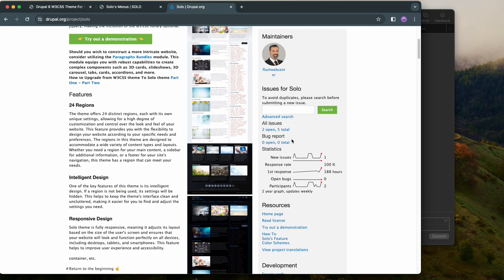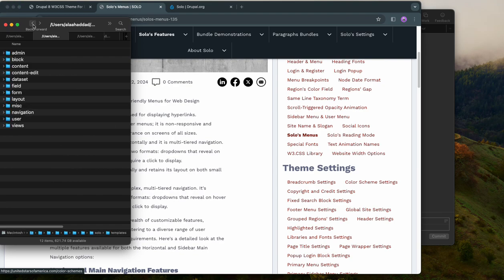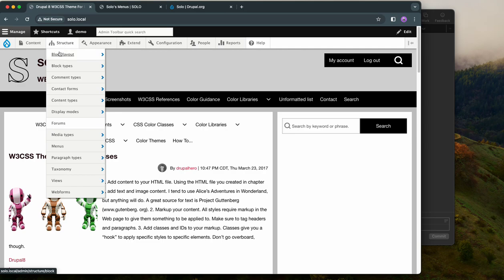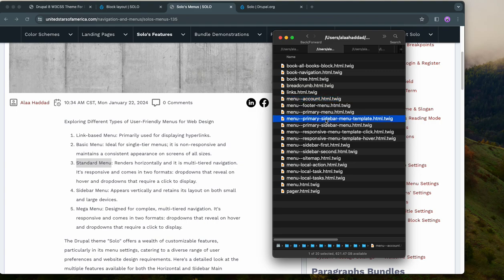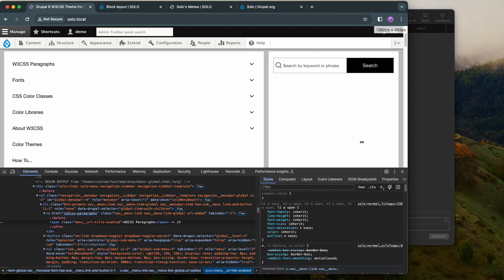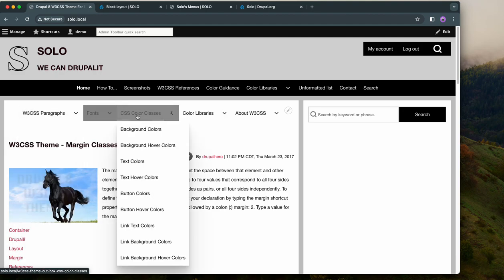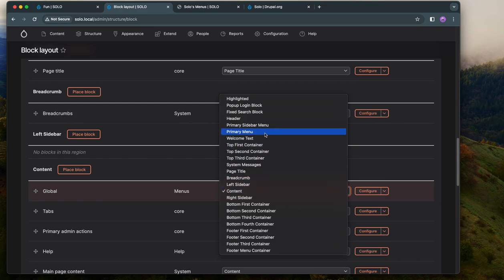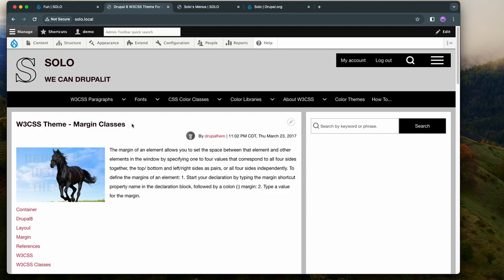Drupal Solo Theme - How To Create Custom Menu Twig Template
Exploring Different Types of User-Friendly Menus for Web Design
Link-based Menu: Primarily used for displaying hyperlinks.
Basic Menu: Ideal for single-tier menus; it is non-responsive and maintains a consistent appearance on screens of all sizes.
Standard Menu: Renders horizontally and it is multi-tiered navigation. It's responsive and comes in two formats: dropdowns that reveal on hover and dropdowns that require a click to display.
Sidebar Menu: Appears vertically and retains its layout on both small and large devices.
Mega Menu: Designed for complex, multi-tiered navigation. It's responsive and comes in two formats: dropdowns that reveal on hover and dropdowns that require a click to display.
The Drupal theme "Solo" offers a wealth of customizable features, particularly in its menu settings, catering to a diverse range of user preferences and website design requirements. Here's a detailed look at the multiple features available for both the Horizontal and Sidebar Main Navigation options:

Horizontal Main Navigation Features
Hover to Show Main Menu Drop-downs: This feature, enabled via a checkbox, allows users to display the main menu drop-downs when hovering over them with the mouse, rather than having to click. This is particularly important for users who prioritize ease of navigation and speed. It enhances the user experience, especially for visitors who are accustomed to quick interactions and prefer immediate access to sub-menus without additional clicks.
Border for Each Menu Item: Another checkbox enables users to apply a one-pixel border around each menu item, with the border color following that of the region. This feature is vital for users who focus on visual distinction and structure in their menu design. The borders help in clearly defining each menu item, making the navigation more accessible and visually appealing, especially on complex websites with extensive menus.
Even Space Distribution Between Menu Items: This option distributes the space evenly between menu items, aligning the first item at the start and the last at the end of the line. This feature is essential for users who value a clean, organized look in their menu. It ensures a balanced and harmonious appearance, making the menu aesthetically pleasing and easy to navigate.
Mega Menu Transformation: A checkbox transforms the main menu drop-down into a Mega Menu, requiring a hierarchical three-level menu structure. This feature is crucial for websites with extensive content, allowing for a more organized and user-friendly presentation of large numbers of menu items. The Mega Menu facilitates easier navigation and enhances the user experience by efficiently categorizing content.
Mega Menu Layout Options: Users can select from various layout configurations for the Mega Menu, such as ('1 Column - 100%'), ('2 Columns - 50%, 50%'), ('2 Columns - 67%, 33%'), ('2 Columns - 75%, 25%'), ('2 Columns - 80%, 20%'), ('2 Columns - 33%, 67%'), ('2 Columns - 25%, 75%'), ('2 Columns - 20%, 80%'), ('3 Columns - 33.3%, 33.3%, 33.3%'), ('3 Columns - 25%, 50%, 25%'), ('3 Columns - 20%, 60%, 20%'), ('4 Columns - 25%, 25%, 25%, 25%'), ('4 Columns - 16.6%, 33.3%, 33.3%, 16.6%'), ('4 Columns - 33.3%, 16.6%, 16.6%, 33.3%'), ('4 Columns - 16.6%, 33.3%, 16.6%, 33.3%'). This level of customization is important for tailoring the menu's appearance to the specific content and structure of the site, ensuring that the menu not only looks good but is also functional and aligns with the user's navigational strategy.
Second Menu Level as Header: This checkbox option emphasizes the categories in the Mega Menu by displaying the second level as headers. This is important for sites that need to distinguish between different sections or categories within the menu, making it easier for users to scan and find what they are looking for.
Sidebar Main Navigation Features